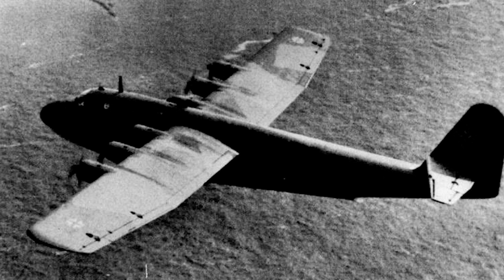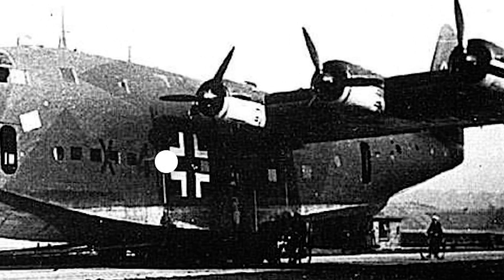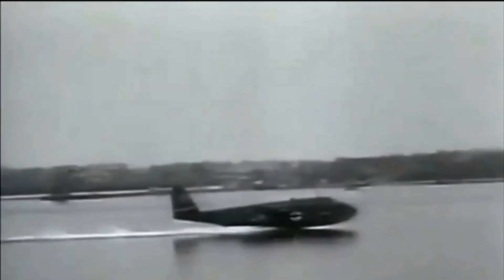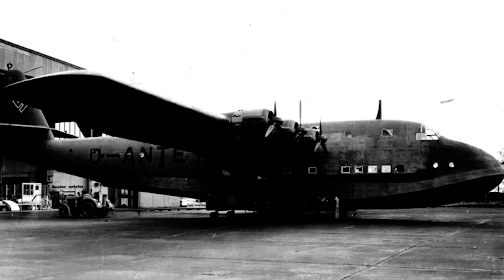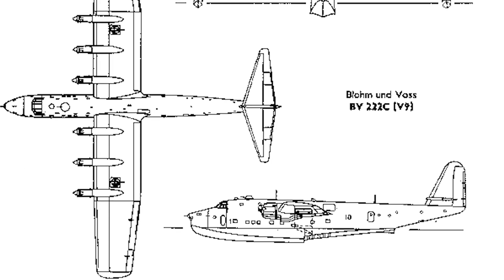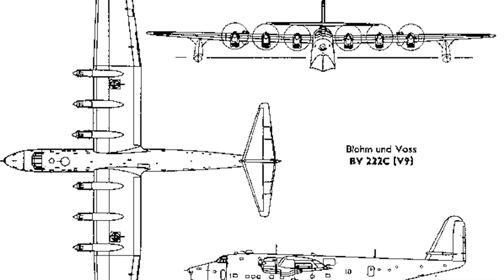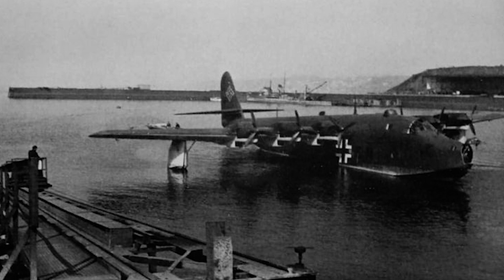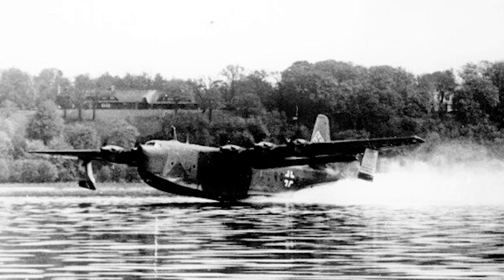This Was The Largest Operational Flying Boat Of WWII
Imagine being able to fly above the clouds in the largest flying boat on the planet, covered in armor with a staggering range of over 6,000 km!
This was the Blohm & Voss BV 222, also known as one of the "flying porcupines" due to its impressive array of defensive weaponry.
It was the result of a design competition for a long-range maritime patrol flying boat initiated by the German Air Ministry in 1936. And it has an untold story worth sharing.
Are you ready to embark on a journey to discover the fascinating history of the legendary Blohm & Voss BV 222 - The Sky Titan of the German Luftwaffe?
This aircraft has become an icon in the history of aviation due to its impressive feats.
Make sure not to miss out on this chance to learn more about one of the most iconic flying boats ever produced. You will gain a greater appreciation for the technological marvel that it is!

Welcome to Aviation Machine, a YouTube channel made for all lovers of current and historical aviation history!  Here we'll talk about the incredible stories of historical aviation, current and future aviation technology, historical events, and all forms of airplanes and aviation knowledge.